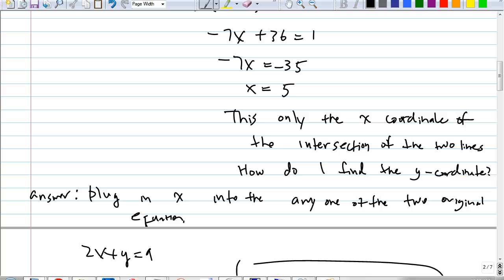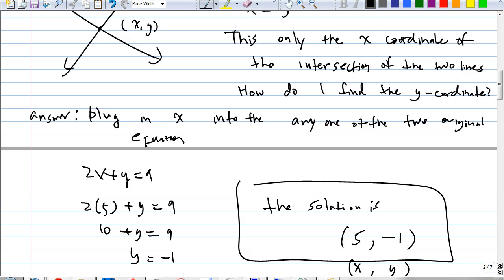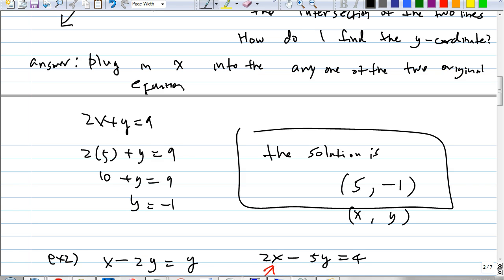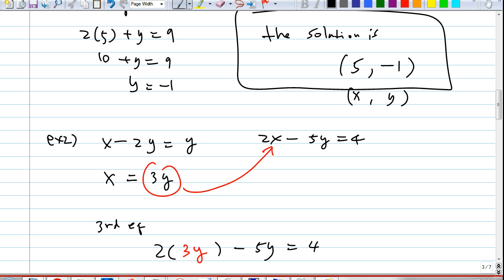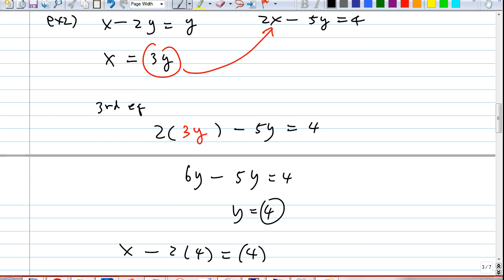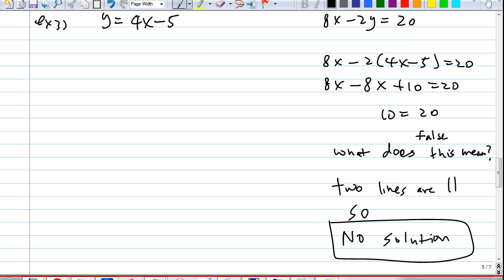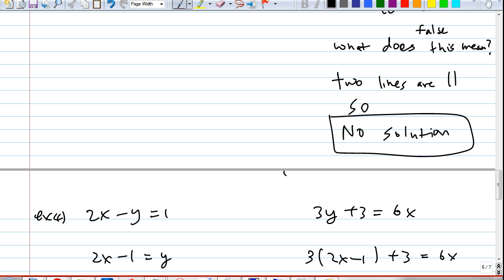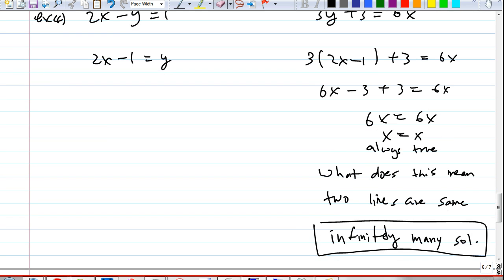algebra 9.2.2 the substitution method